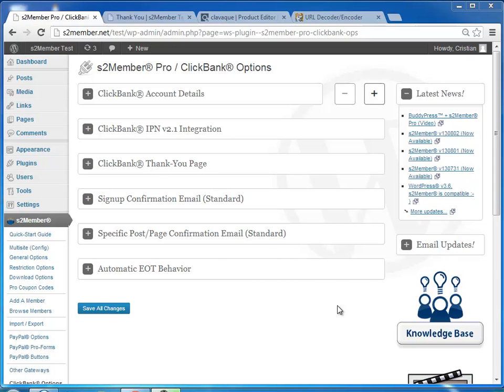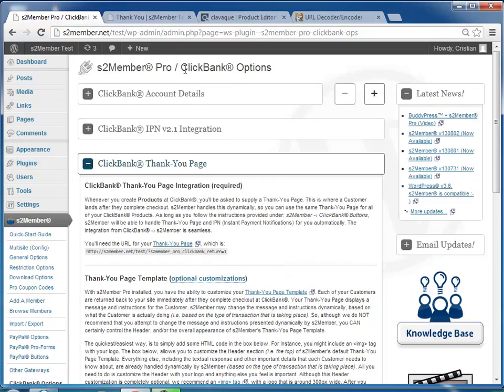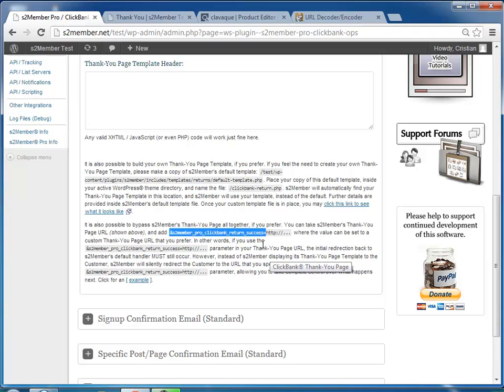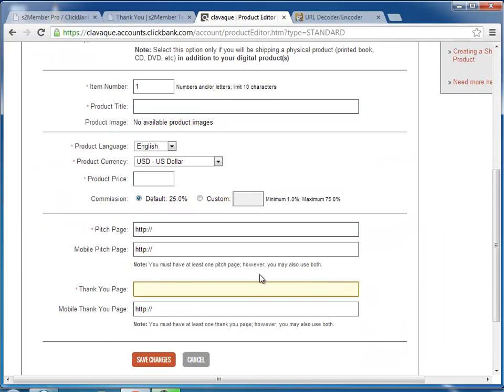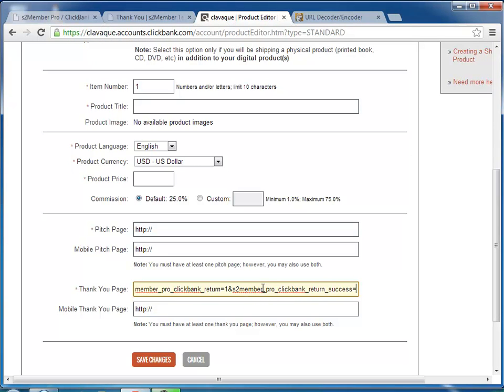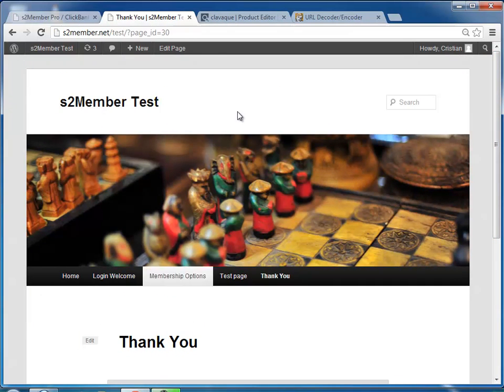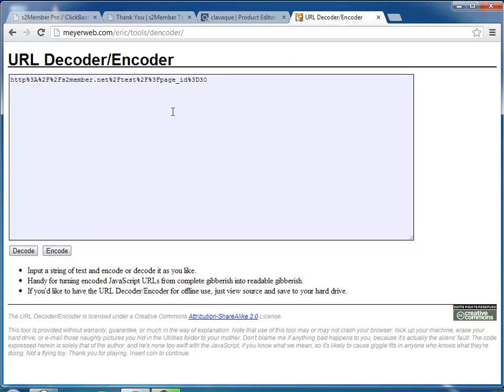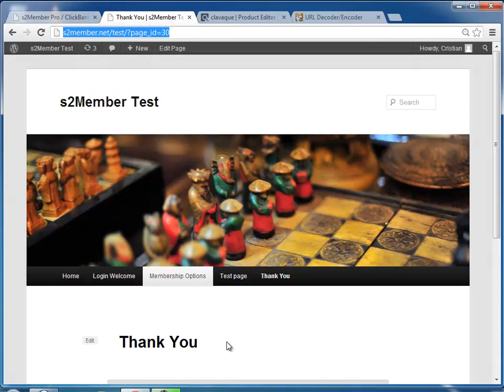s2Member ClickBank Thank-You Page Customization